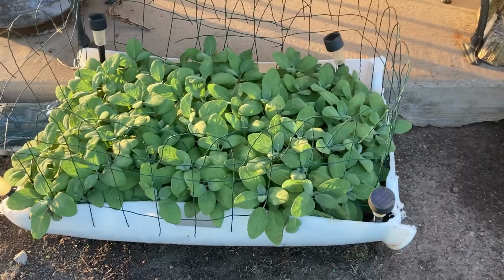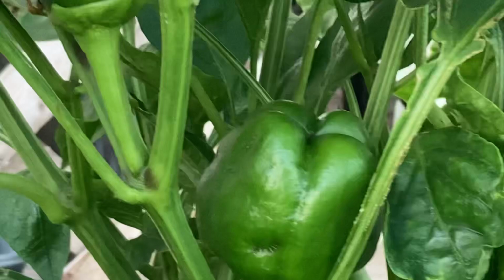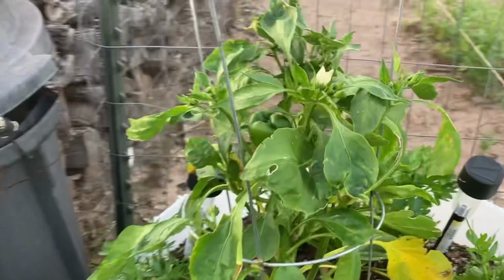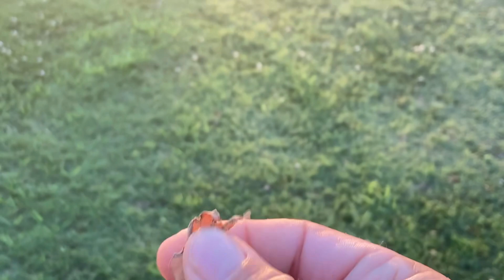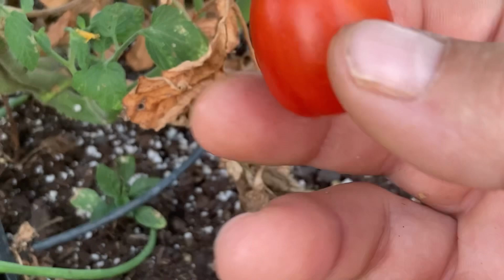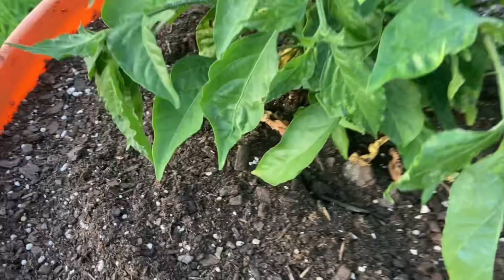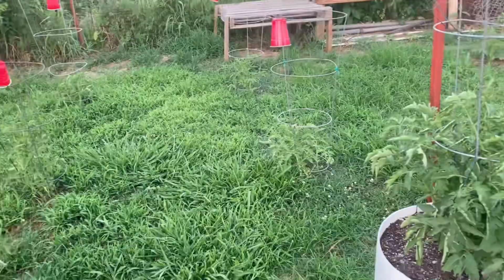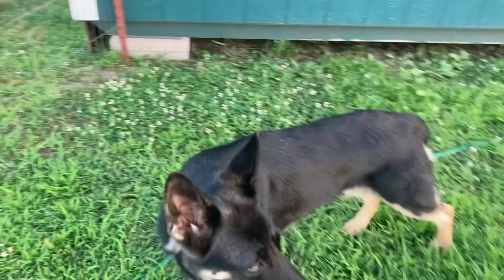Organic Grow Channel family garden update👍😎✌️❤️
Just decided to do an update on the family garden organic grow channel style sooner sauce fed vegetable plants👍😎✌️❤️